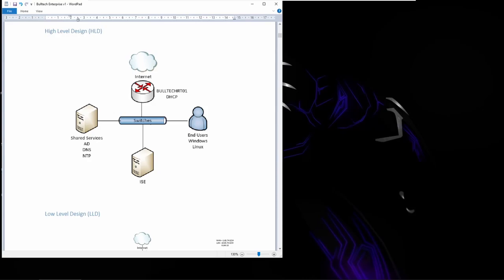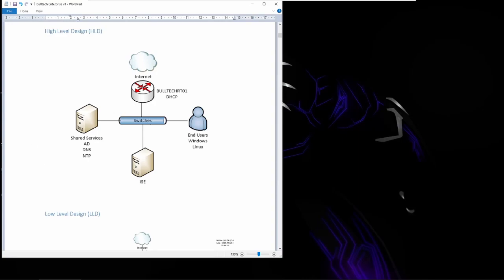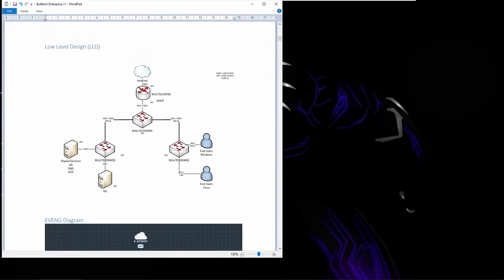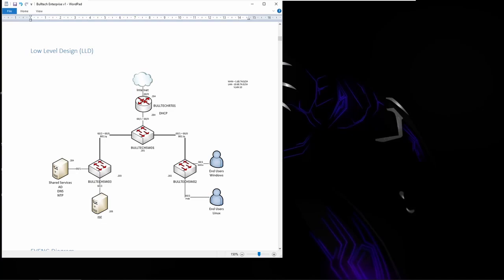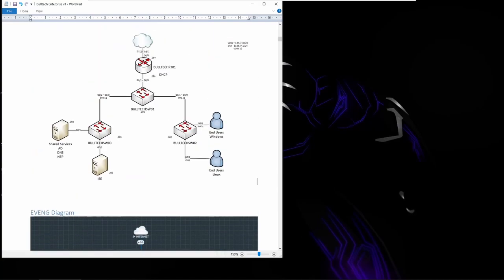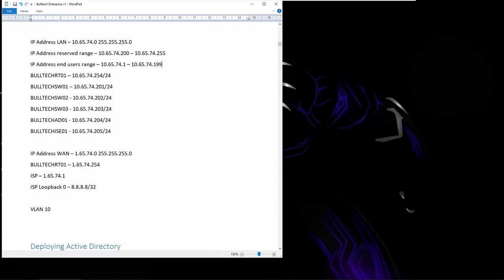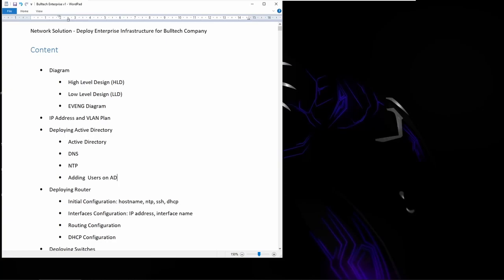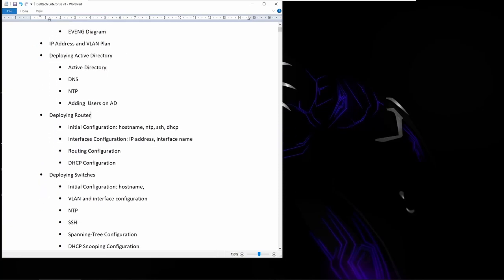01 - Introduction video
This video series will help you understand how to design and deploy a network project.